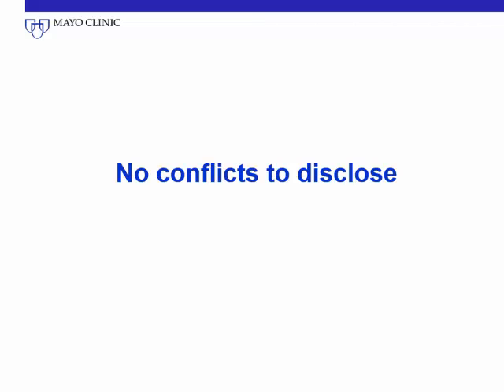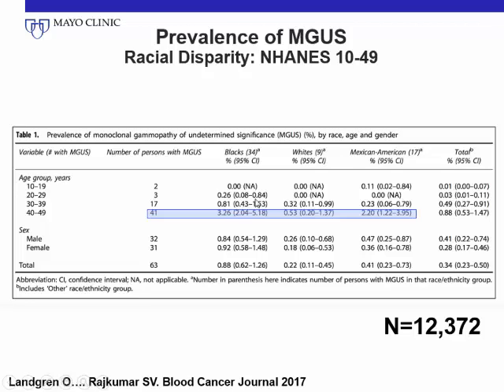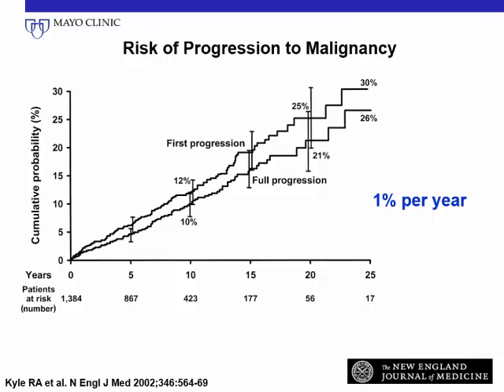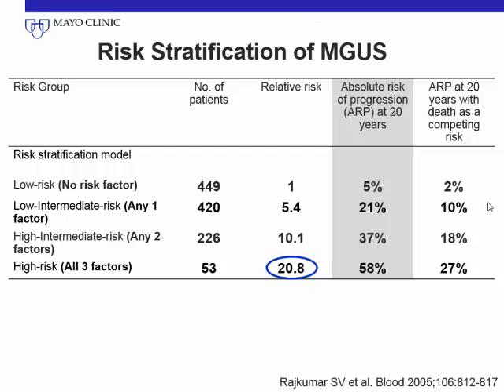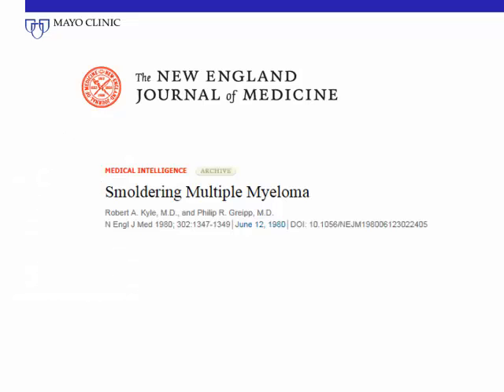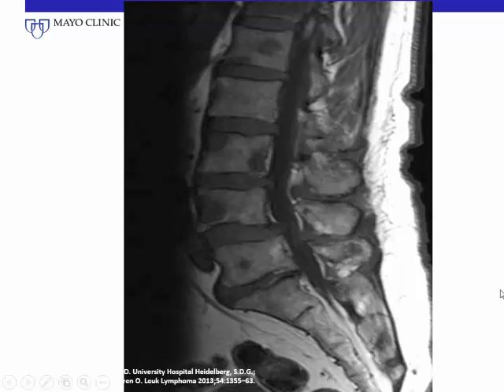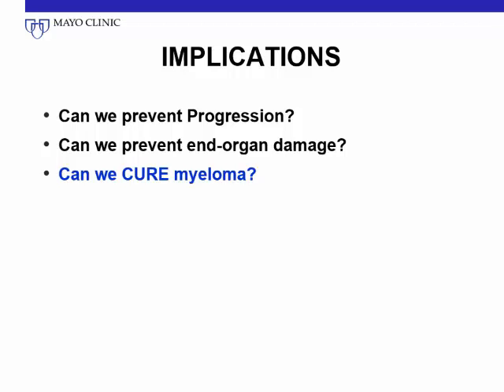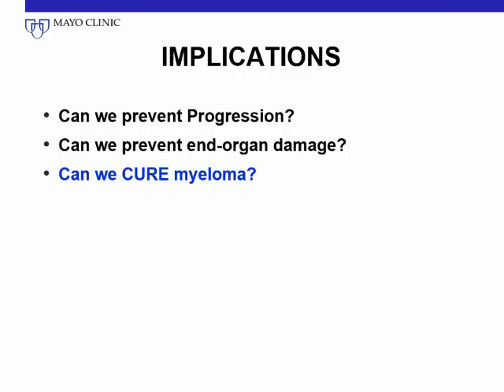Winship Grand Rounds October 25, 2017: S. Vincent Rajkumar, MD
S. Vincent Rajkumar, MD of Mayo Clinic presented "The Evolution of Myeloma: Current insights on Biology and Therapy."